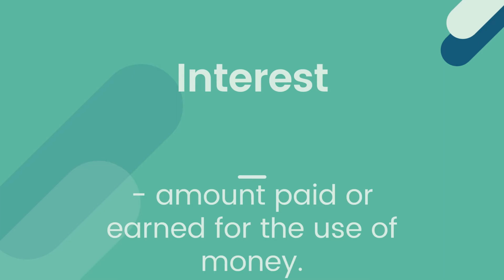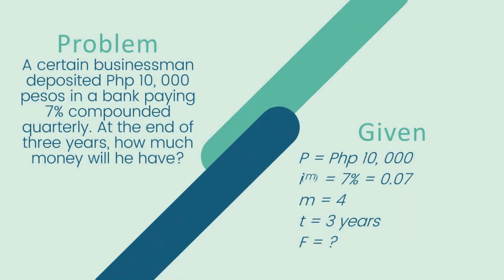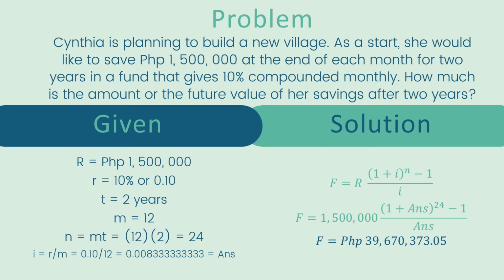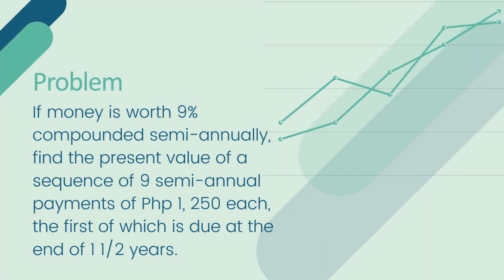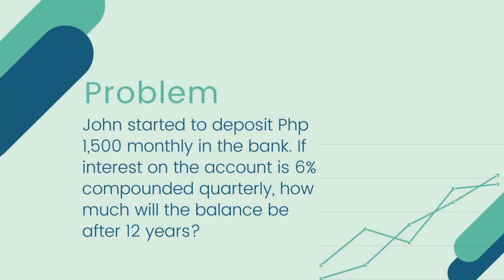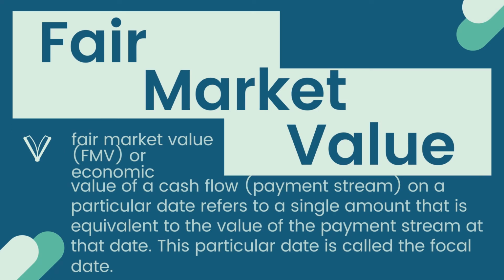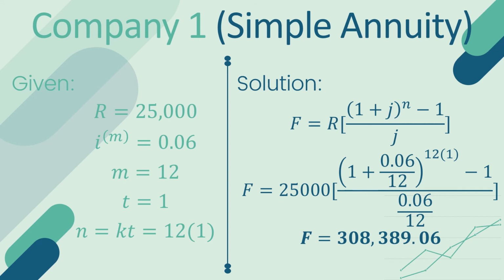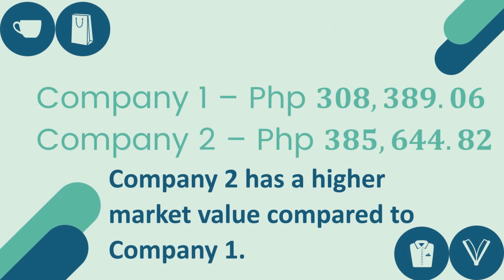Simple and Compound Interest, General and Simple Annuity, Fair Market Value